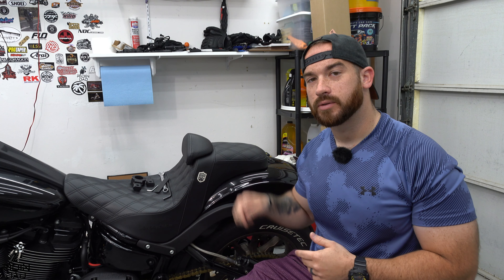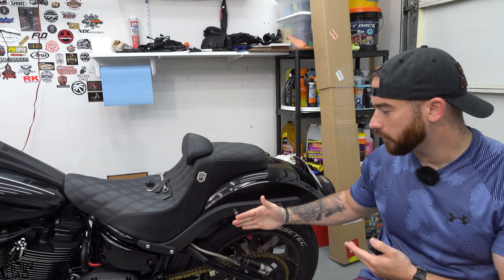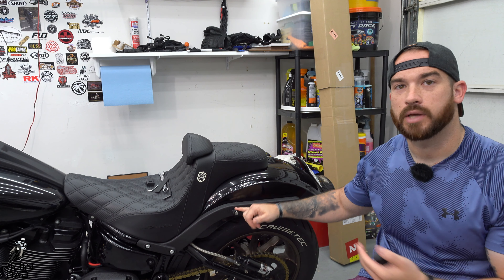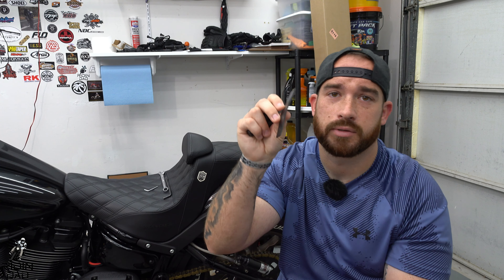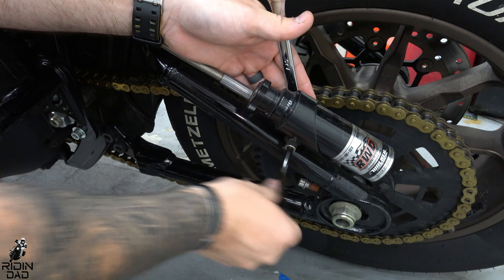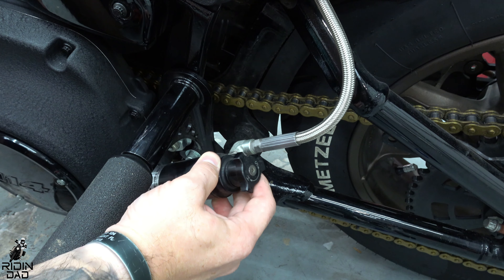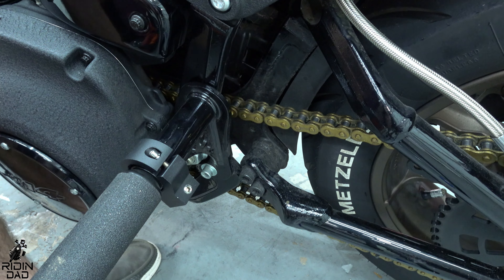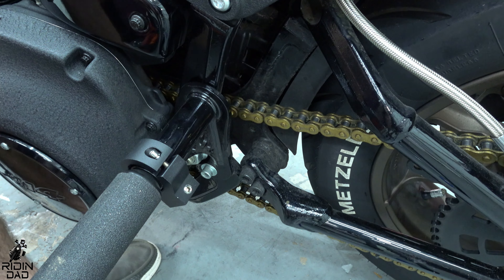RWD RS-1 Monoshock Remote Reservoir Relocation! - It gets in the way of some Saddlebags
So, does this look stupid ? Let me know if you have a better option for this setup! PS The RWD RS-1 Monoshock is amazing & I love every second of it on the bike.

Relocation mount I used

  *My Bikes*
2020 Harley Davidson Low Rider S

  *Editing Software*